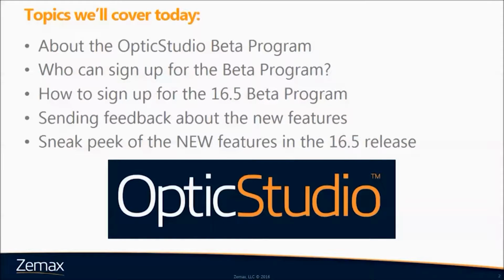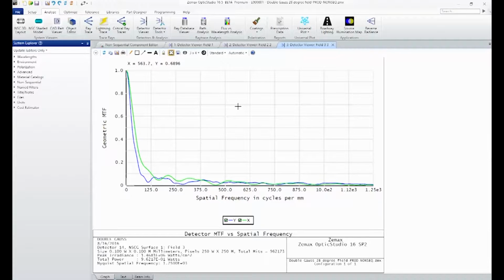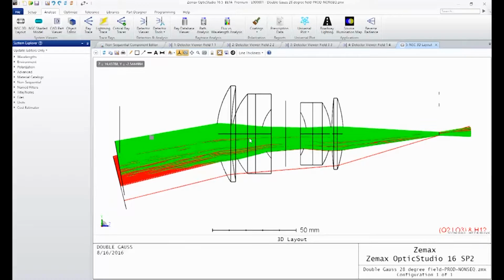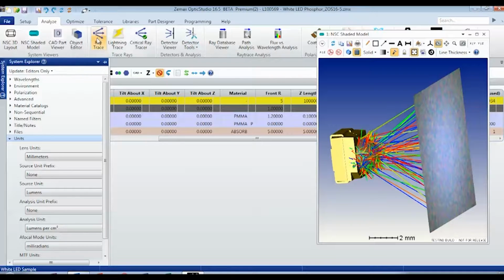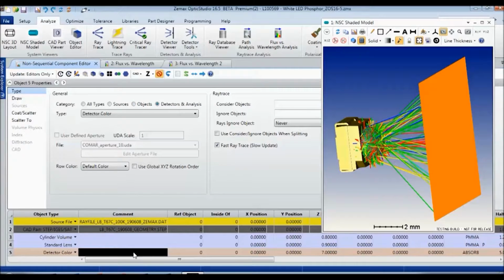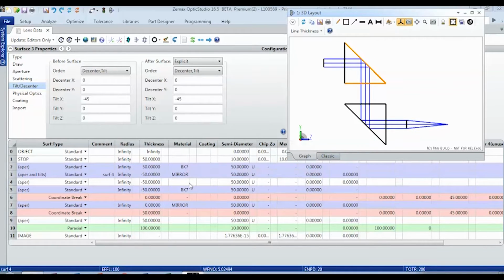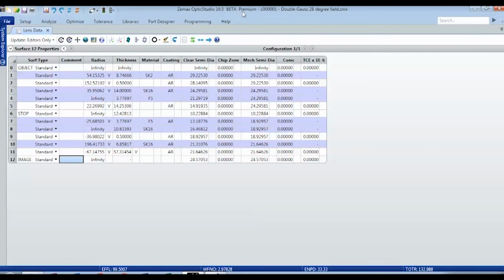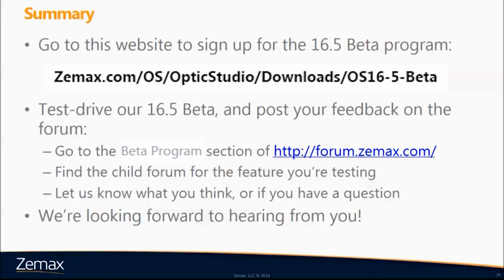OpticStudio 16.5 Beta Release Webinar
OpticStudio 16.5 brings new tools for stray light analysis, new methods for simulating photoluminescence, and a variety of usability enhancements. In this webinar we will discuss the following new features:

· Non-Sequential Geometric MTF
· Enhancements to Photoluminescence
· Tool to Convert Coordinate Breaks to Surface Tilt/Decenters
· Bernhard Halle Material Catalog
· Interactive ZOS-API Extension
· New Update Setting for Layout Windows
· Simplified Soft-key Transfer Process
· CAD Export with Mechanical Semi-Diameters